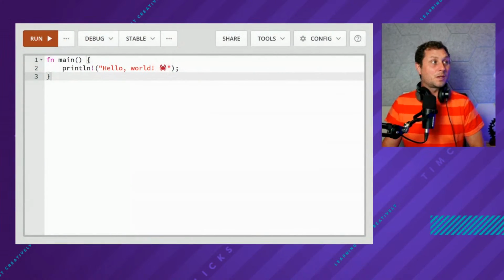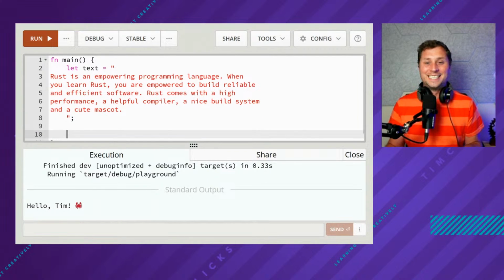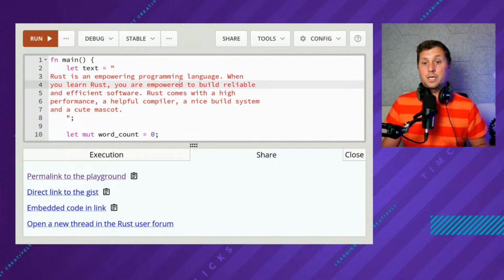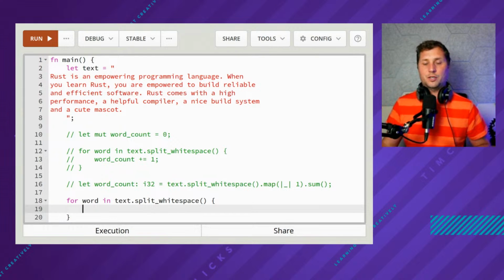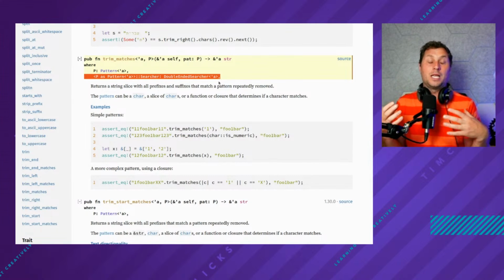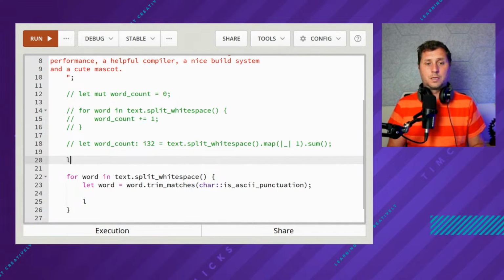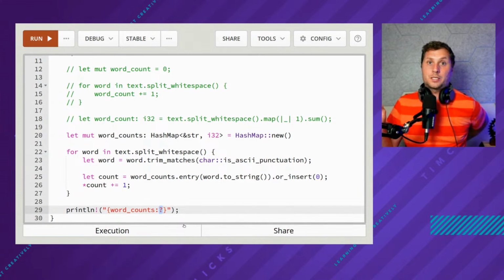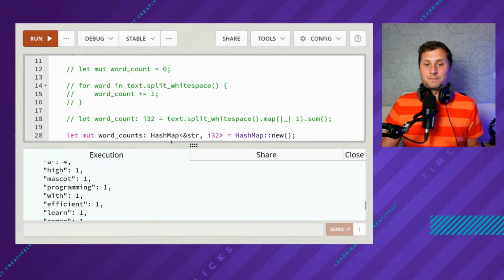Beginner Rust Tutorial: Word Counting - Learning Rust Creatively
Let's learn rustlang! This is a fun tutorial for people who are just starting with the language and who want to understand how to work with strings.